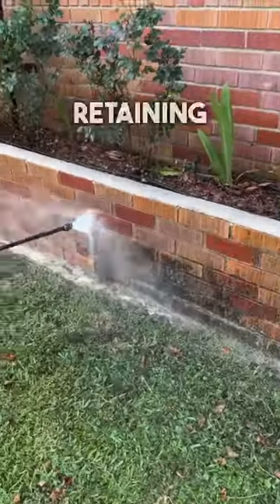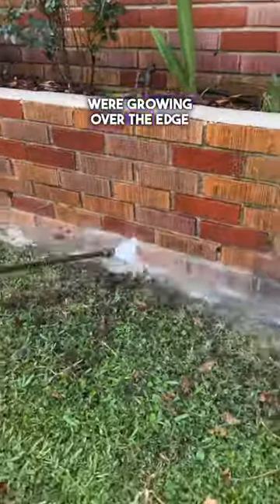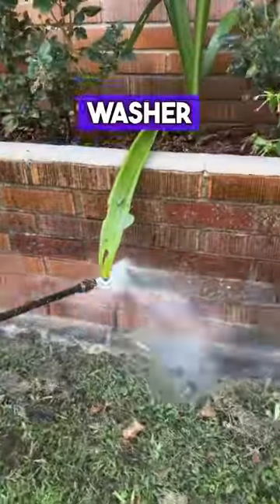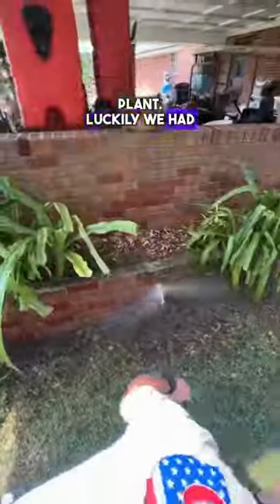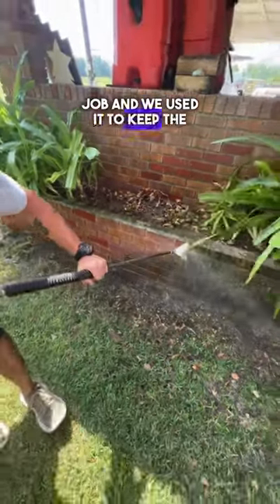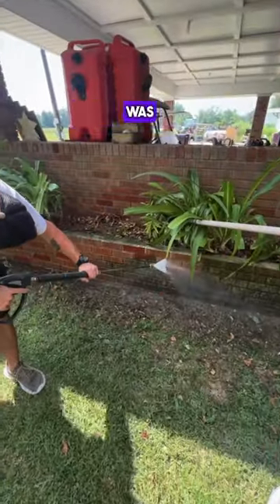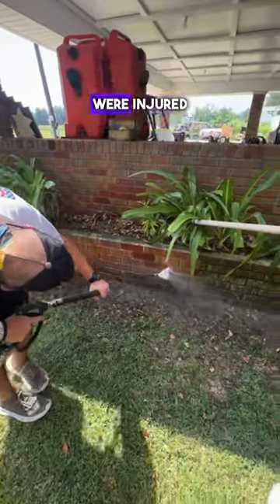Shovel Saved Our Life